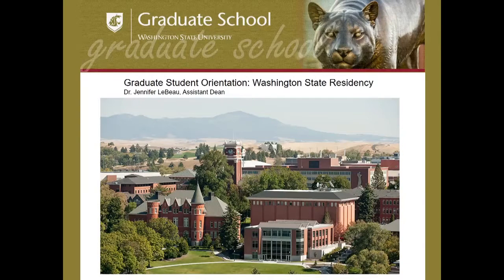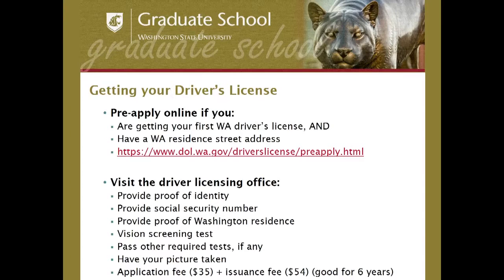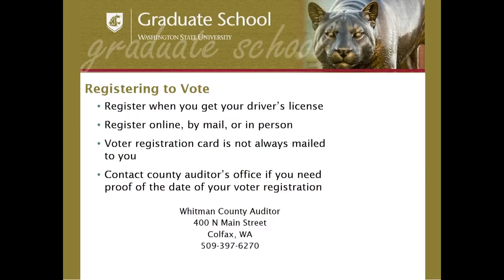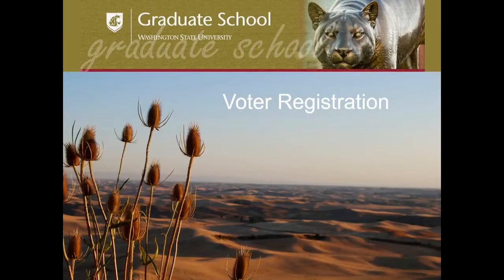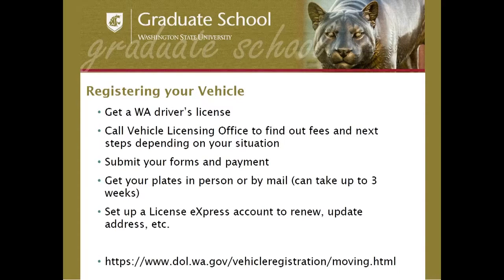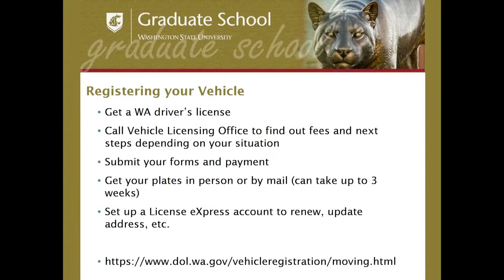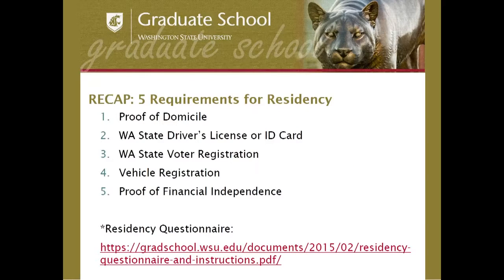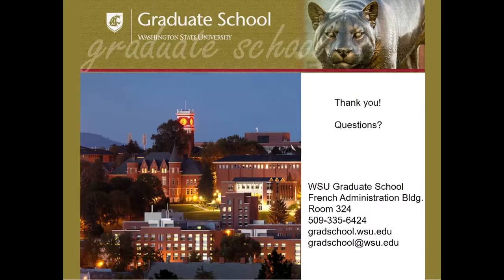Graduate School Orientation 10